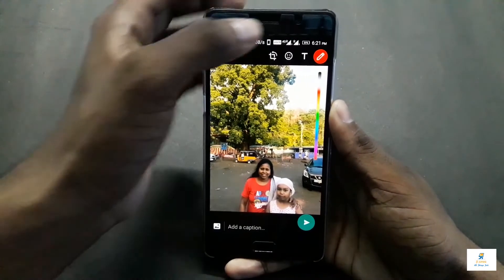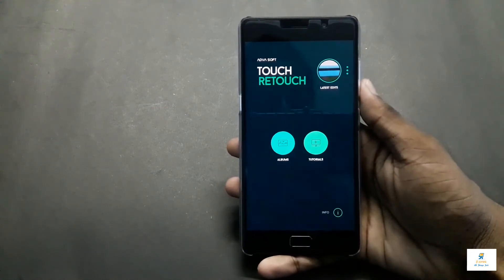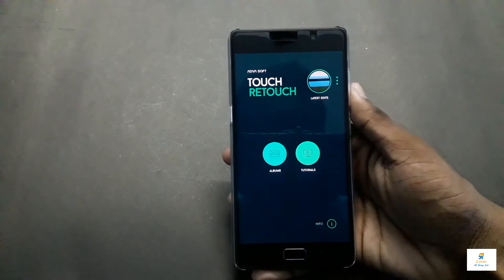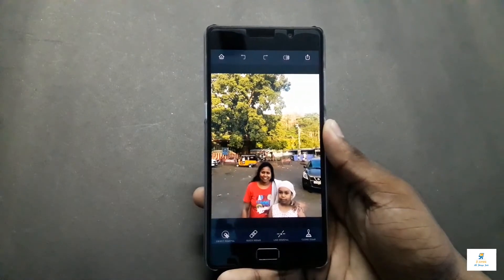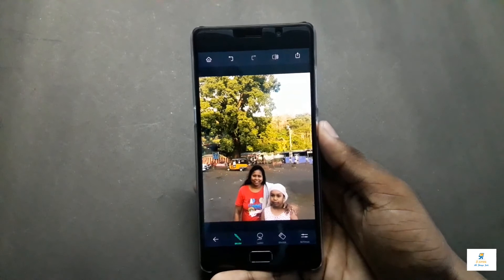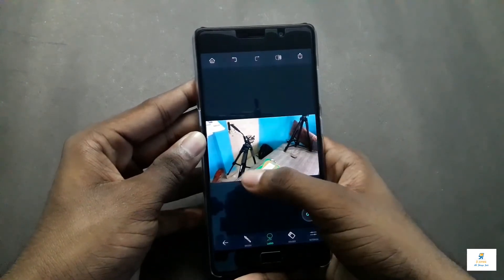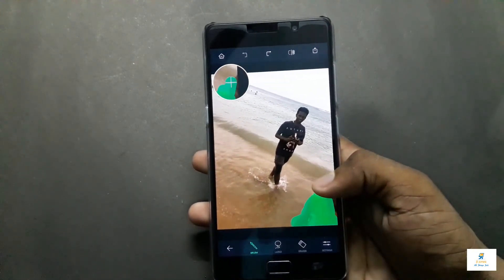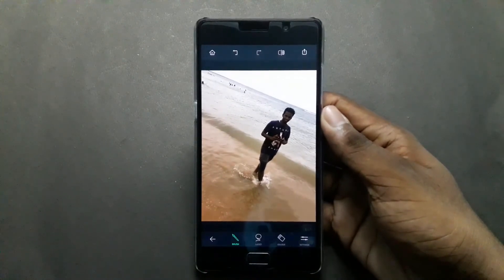remove objects from pics! magically remove objects [ must watch ]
hi guys this is jones from tech ambassador back with another video and in this video we will see about a cool enw app named touchretouch. this app can do wonders !  you can easily remove objects from pics and make things disappera! from now on no more blunders in pics